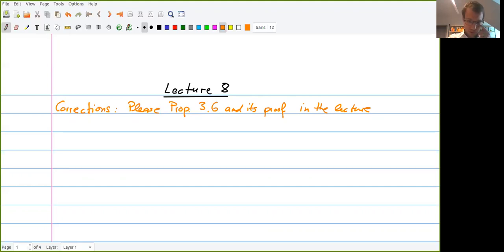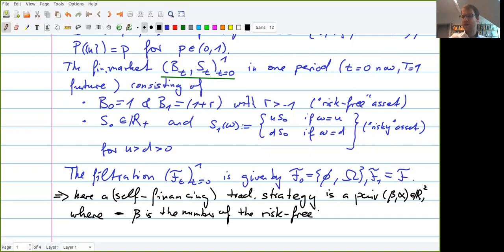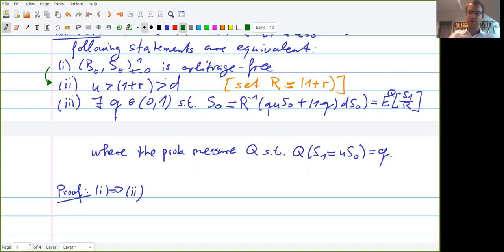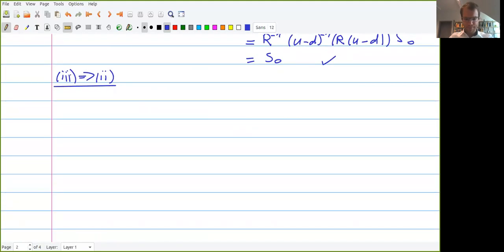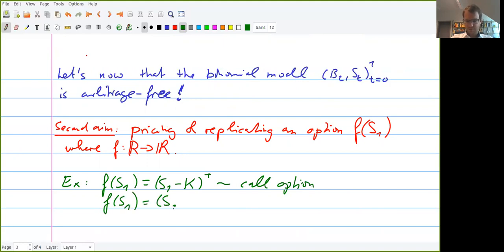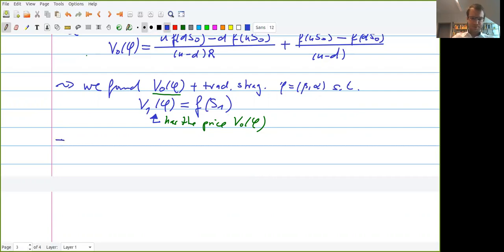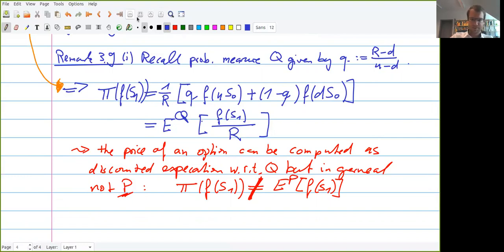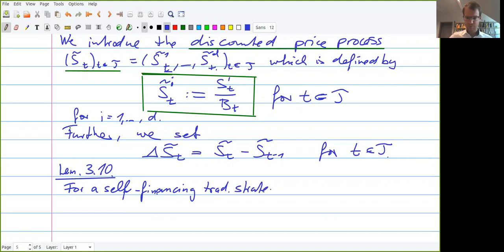Mathematical Finance: L8 - Binomial model with one trading period